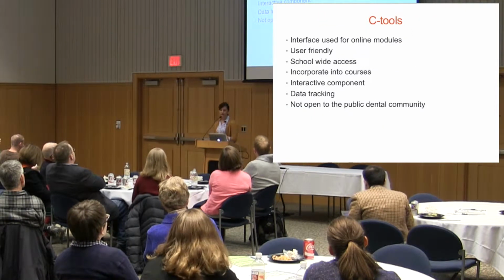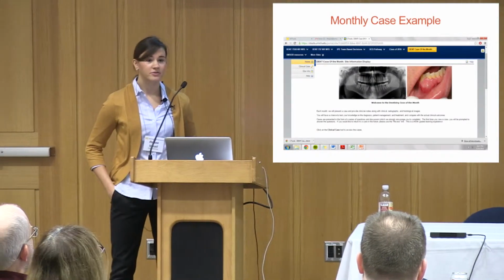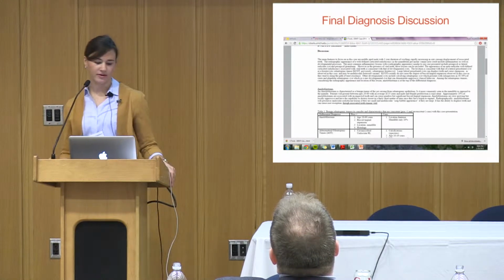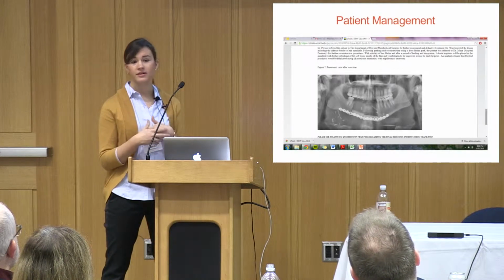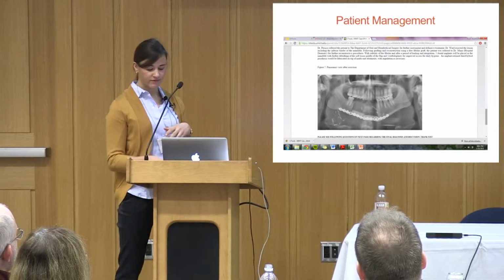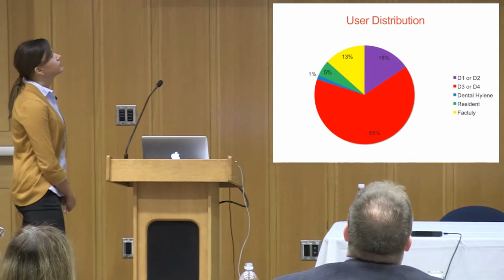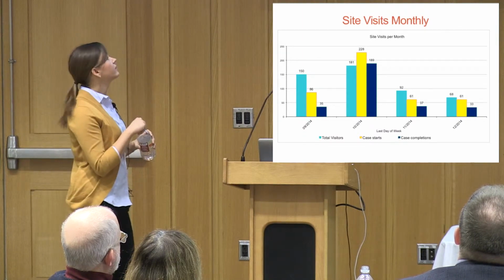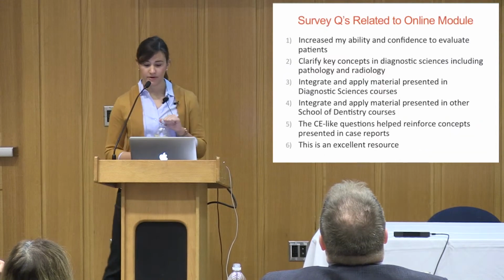SLAM 2/13/15 Case Of The Month: An Interactive Approach to Case Based Learning in Oral Pathology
Presented by Renee Ismail, University of Michigan, School of Dentistry